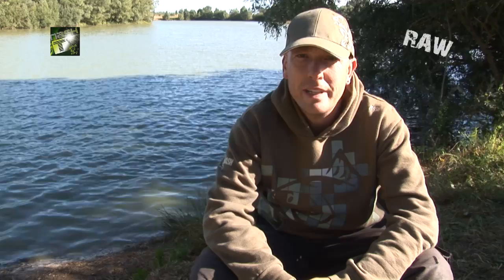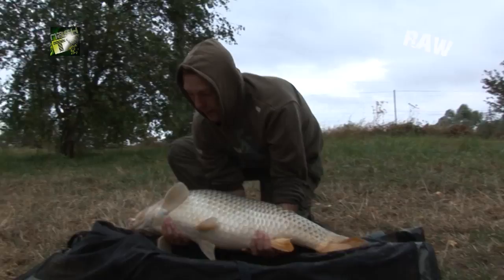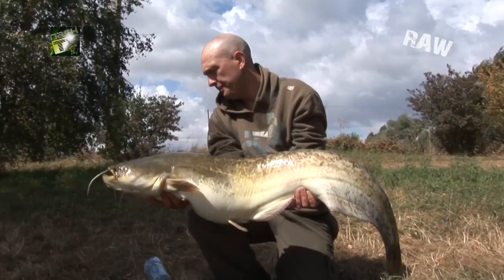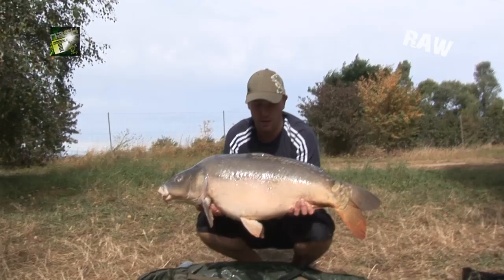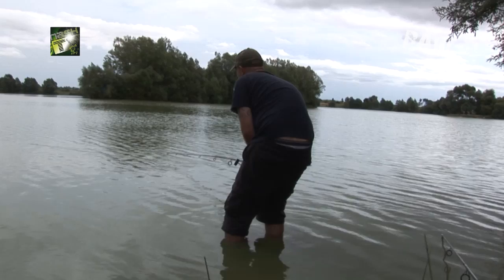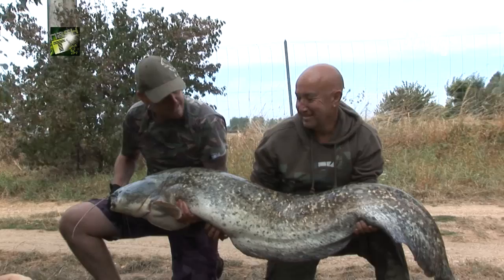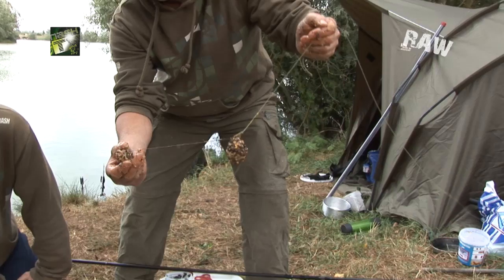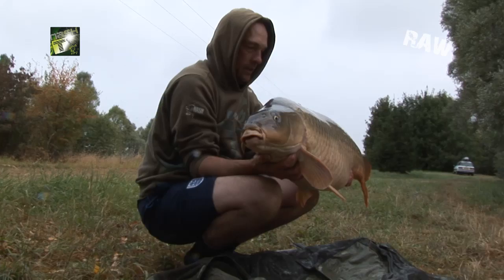CARP FISHING VIDEOS MIKE SALISBURY AT LA BOTTE FRANCE SELF FILMED NASH TV RAW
Good friend of Nash and the man who set up and looks after the Nashional Academy with Kevin Nash & Alan Blair, Mike Salisbury recently went to La Botte in France in search of Carp and Catfish. He self filmed and edited this piece together and sent it in to us so we thought we would oblige and stick it up on Nash TV: RAW. Take it away Mike!